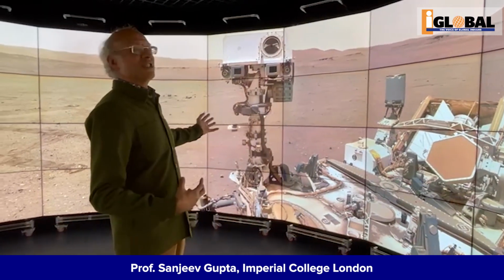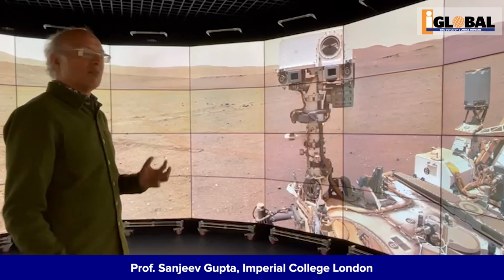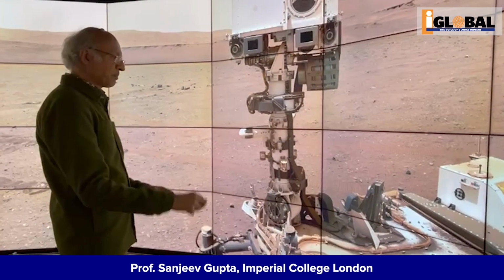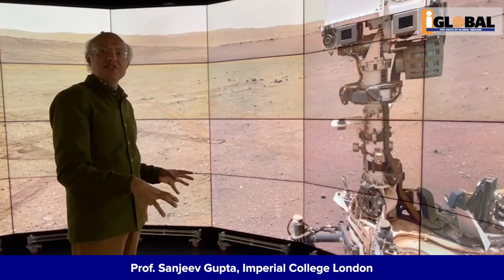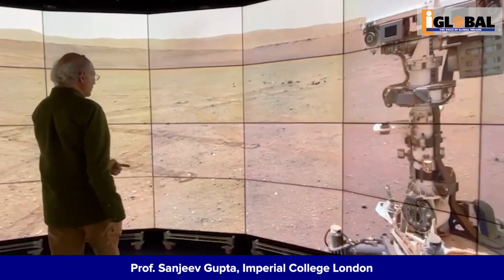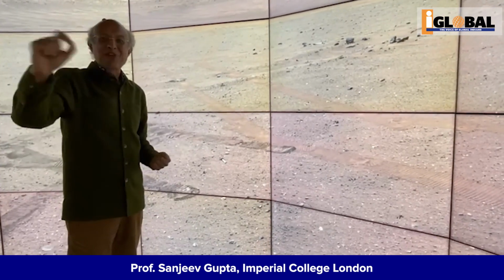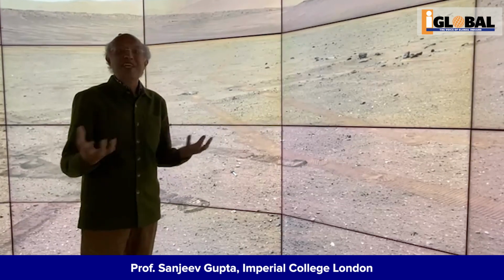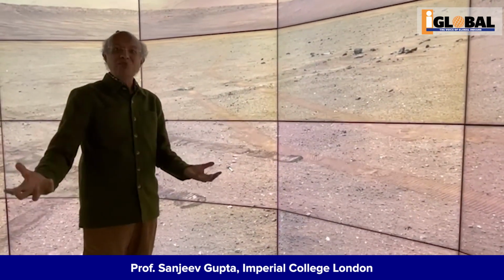Imperial College London's Indian connection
British Indian Professor Sanjeev Gupta from the leading London university shares insights into a project as symbolic of UK-India collaborations in the field of science and technology.